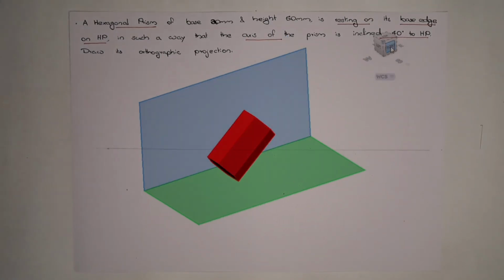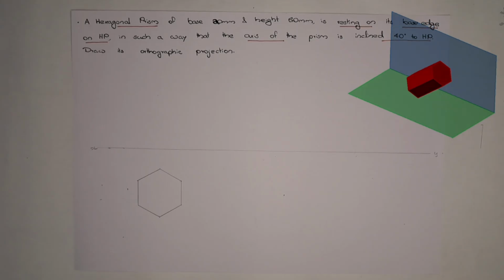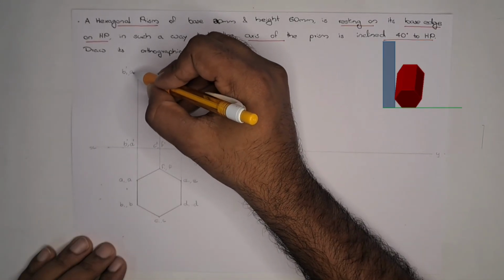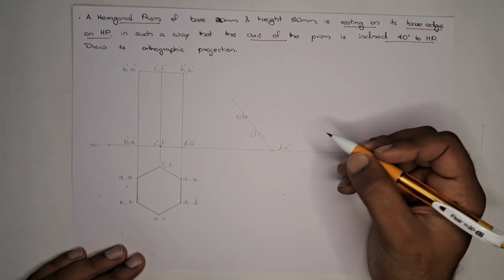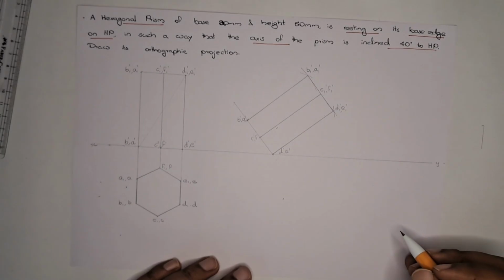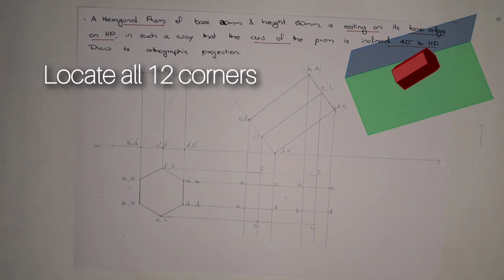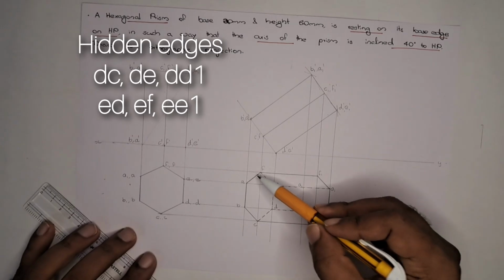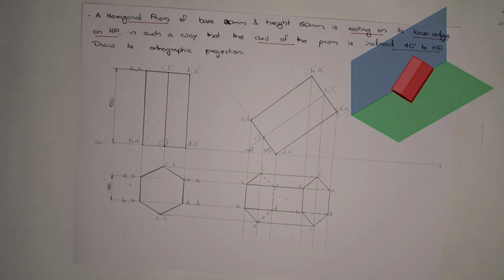Hexagonal Prism | Engineering Graphics | Inclination of Solids | Detailed Tutorial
Orthographic projection of Pentagonal Prism